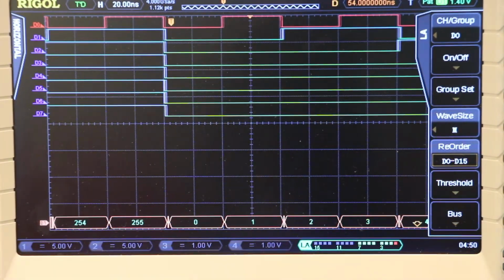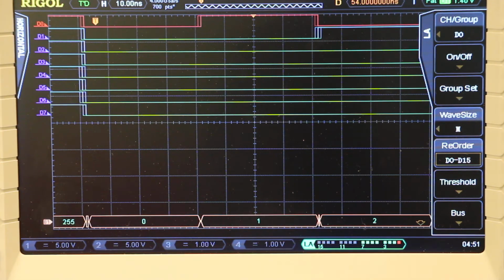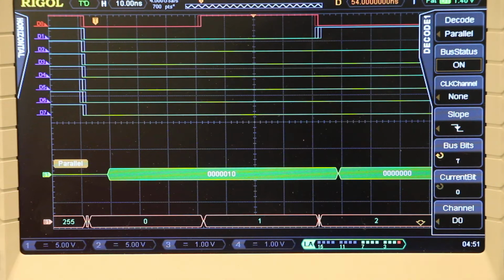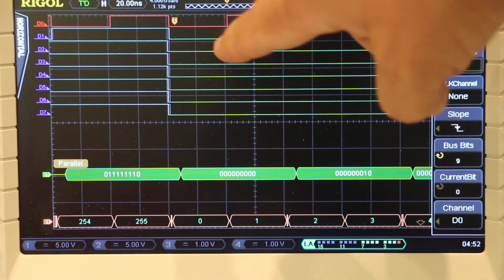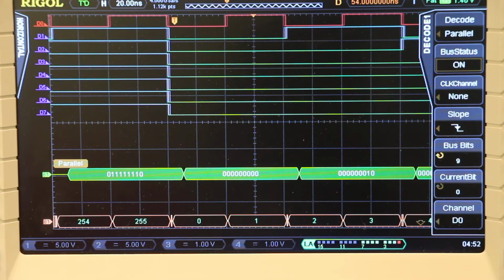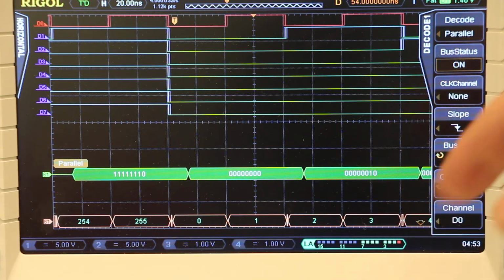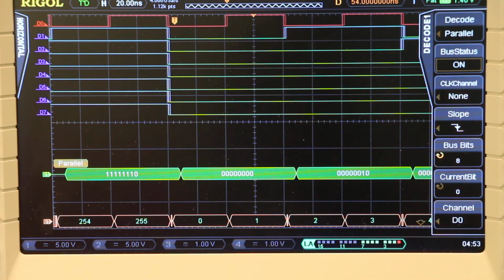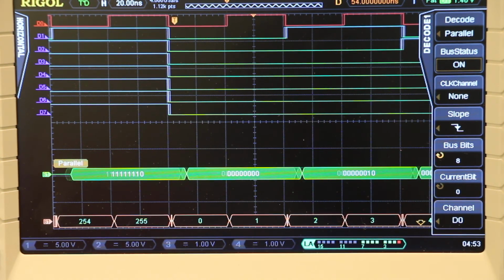RIGOL MSO4000 Parallel Trigger and Decode